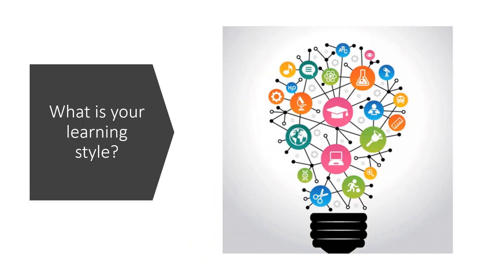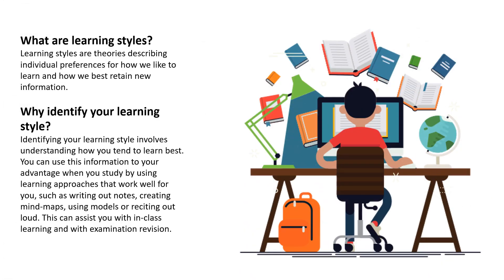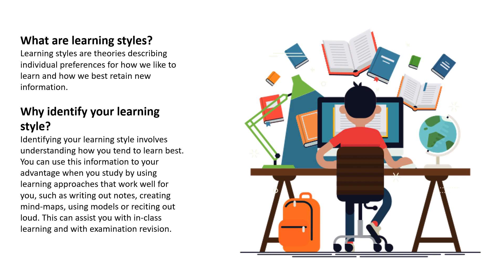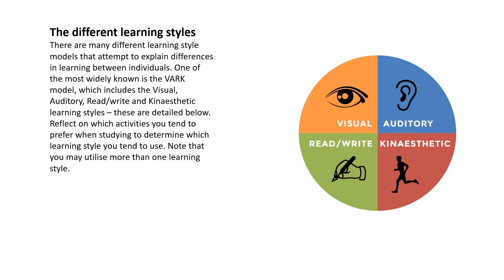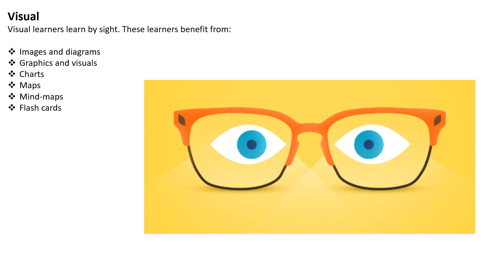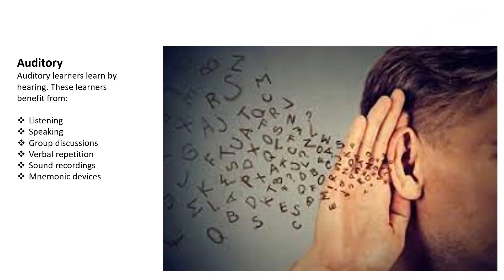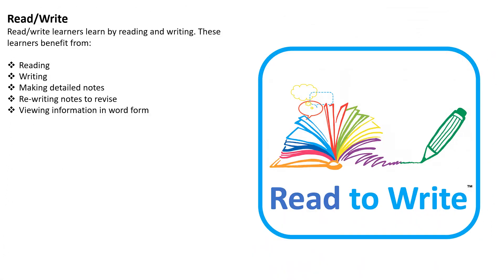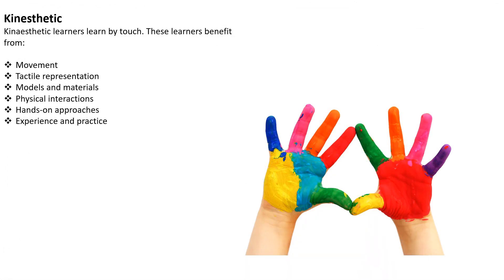What is your learning style